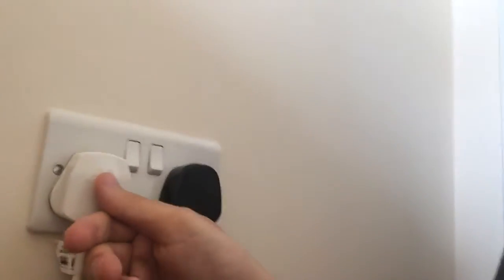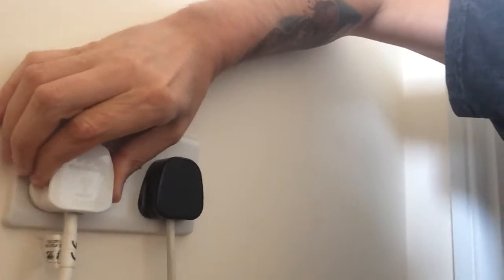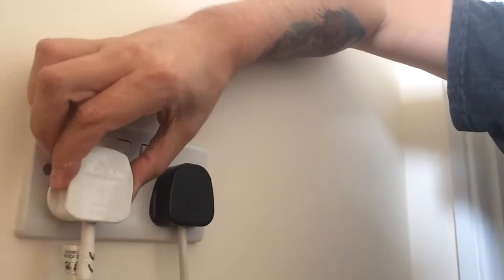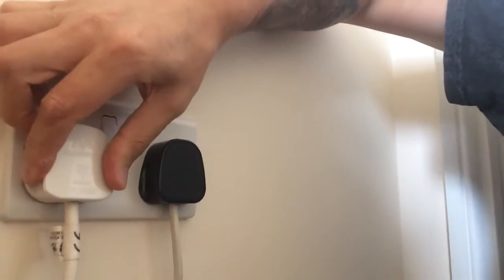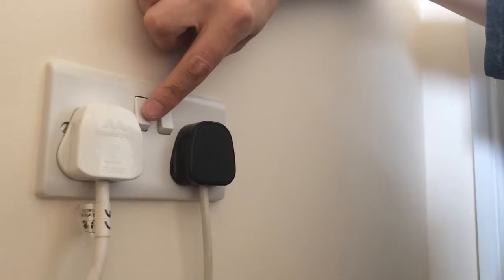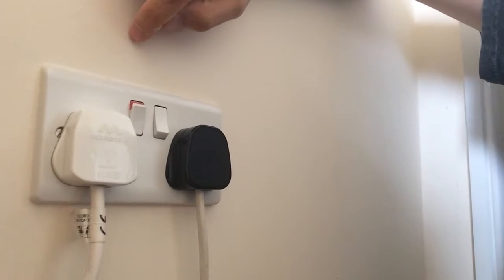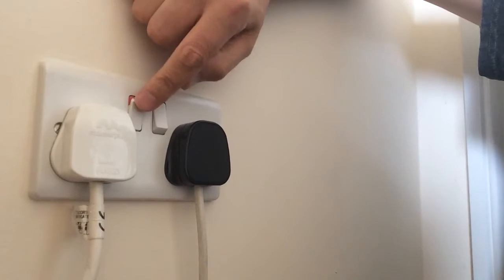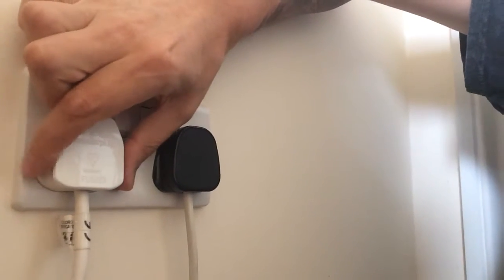Great guide on how to plug in a plug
Hope you like it guys thanks guys remember guys always be safe and happy plugging